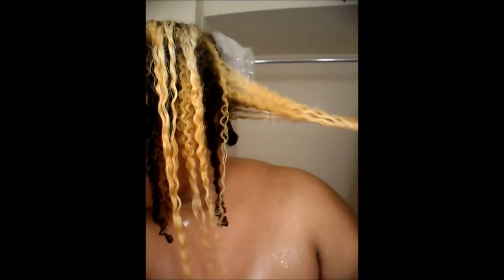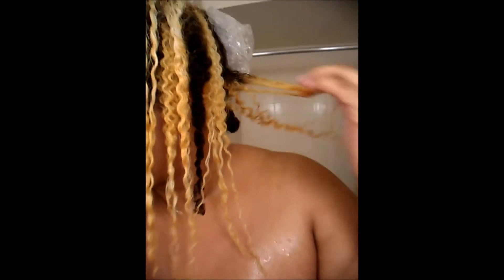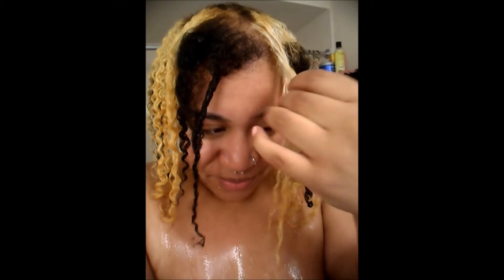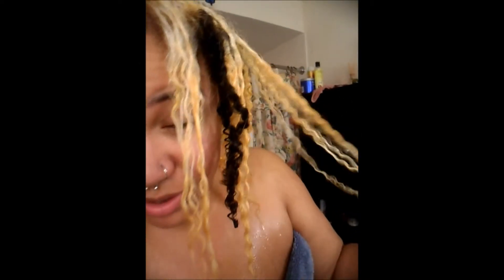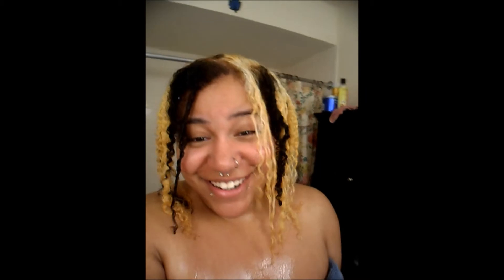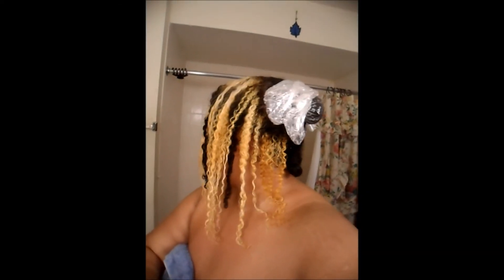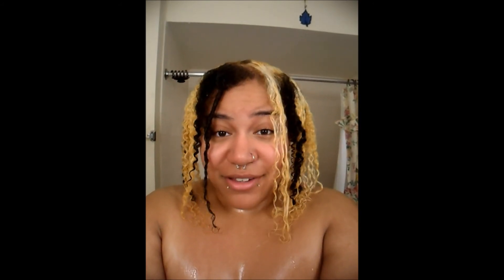Bleaching My Natural Curly Hair Part 2 (RESULTS!)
Am I blonde yet? Yeah, looks to be that way! It is by no means perfect...but I don't care. I did it. That's what mattered to me, that I went through with it and I didn't completely screw my hair up in the process...hair melting off and sh*t...